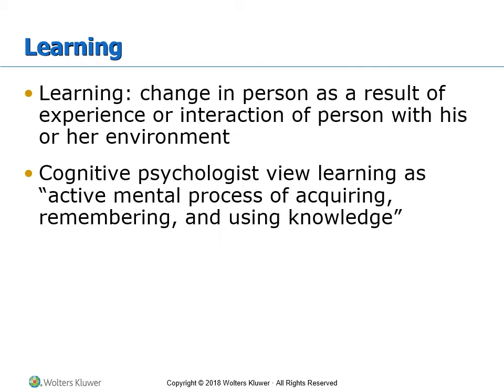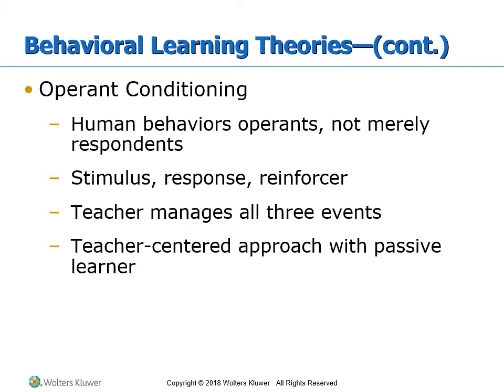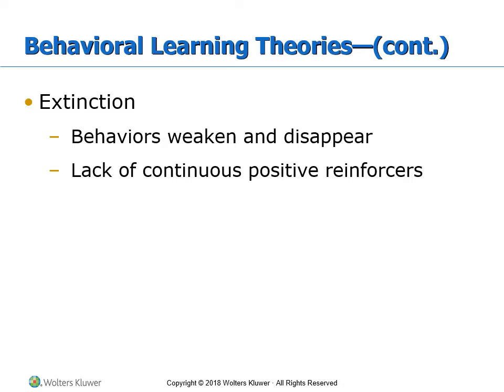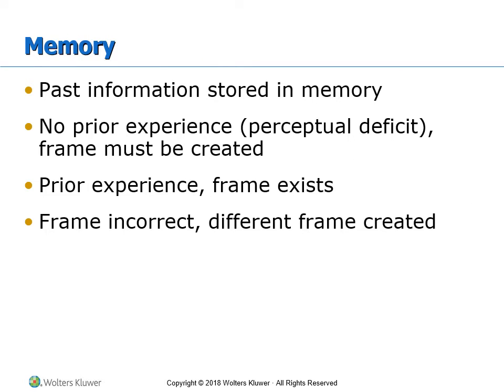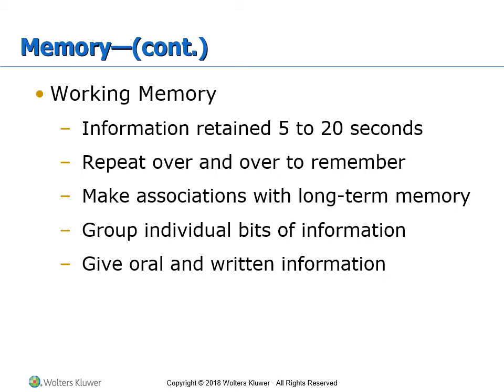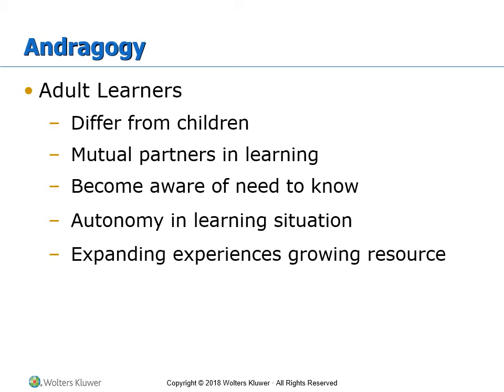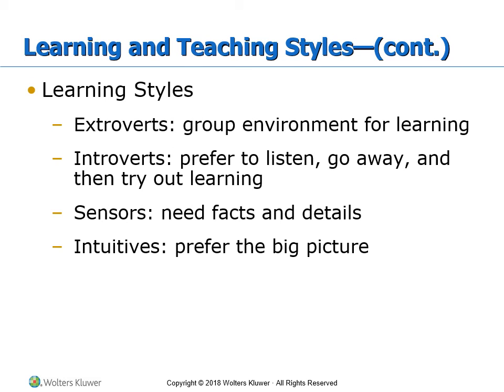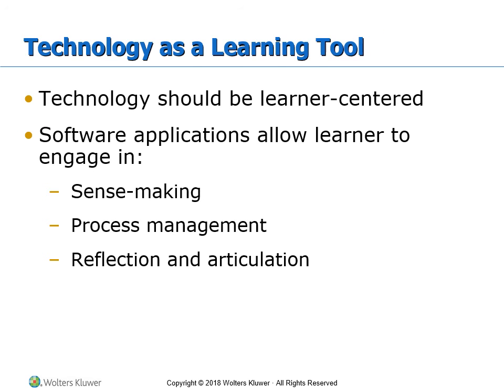Chapter 10 Principles and Theories of Learning Narrated